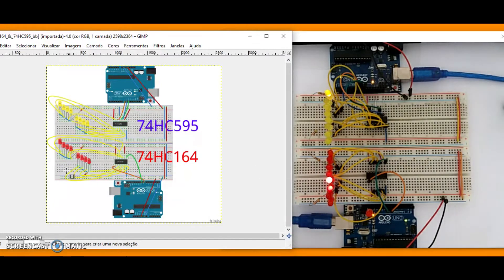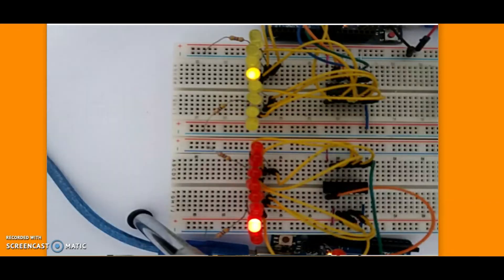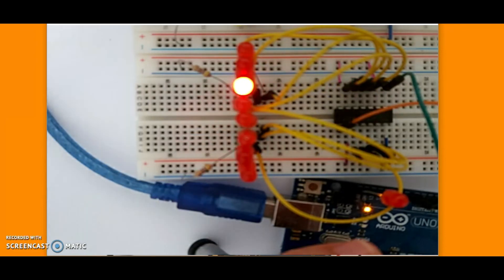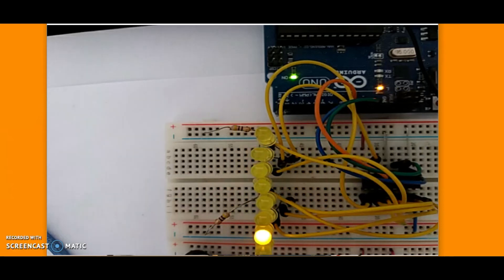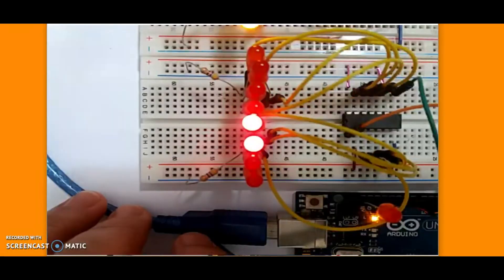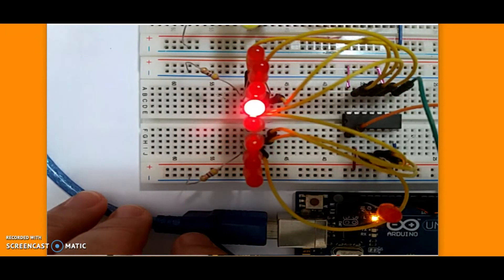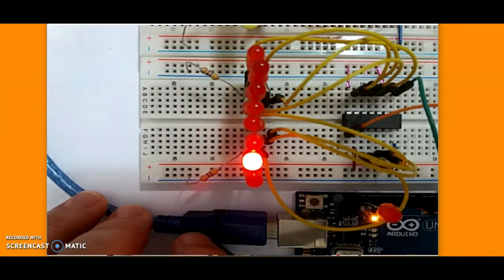Shift Registers Types: 74HC595 & 74HC164 Shift Registers — How it Works! arduSerie — 31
What is the difference between 74hc595 and 74hc164. Anyway, how do the shift register work? Understanding How the Shift Register Works Jungletronics